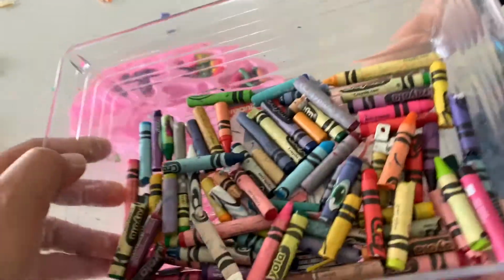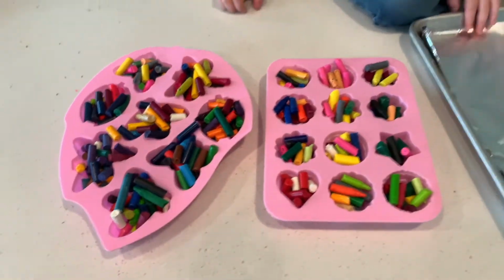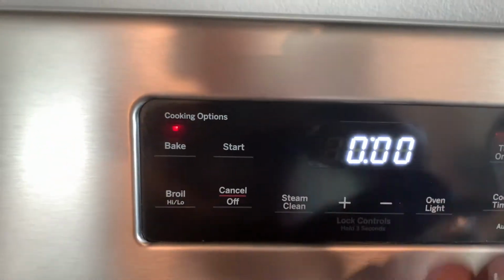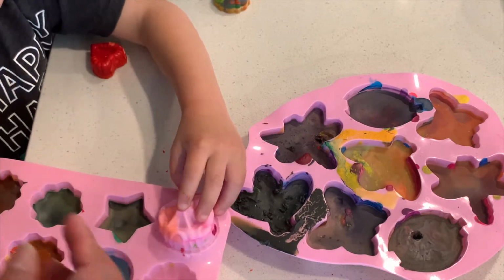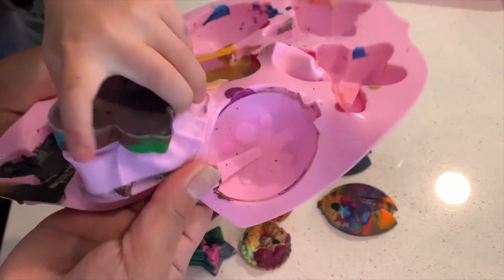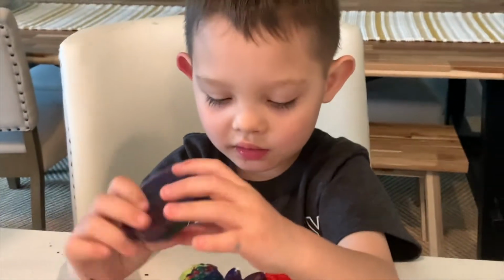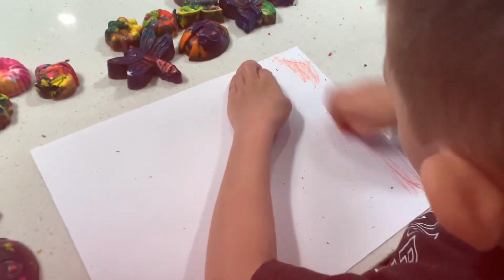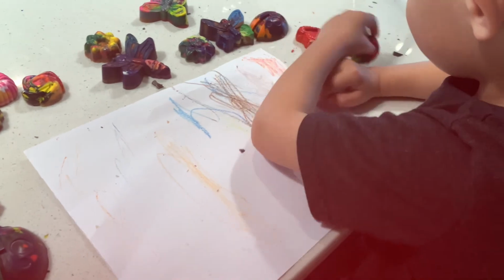Simple Broken Crayon Project | Oven Melted Crayons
We turned broken and scrap crayons into something beautiful again. Have a look at how we did it.

The Kopf Family